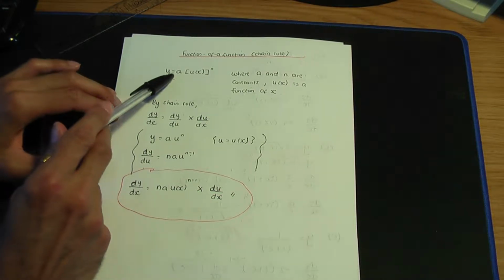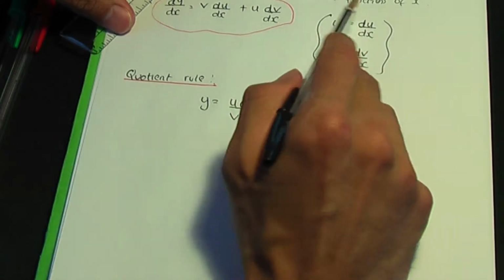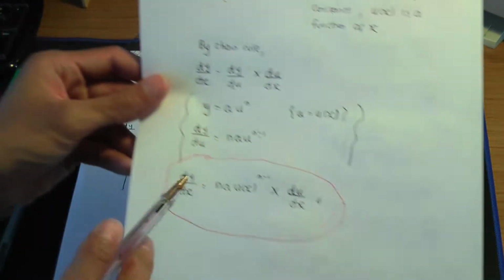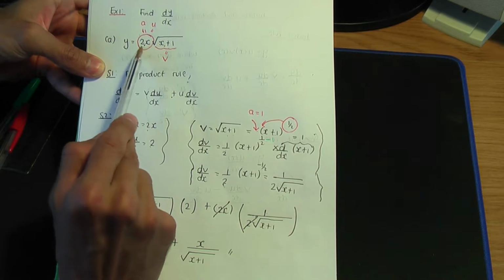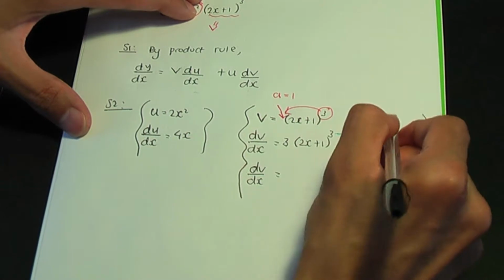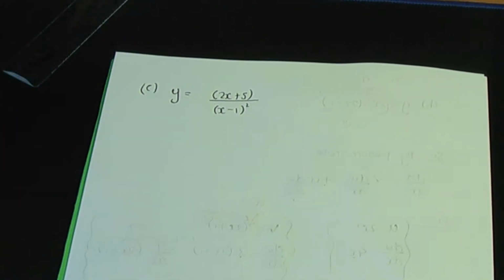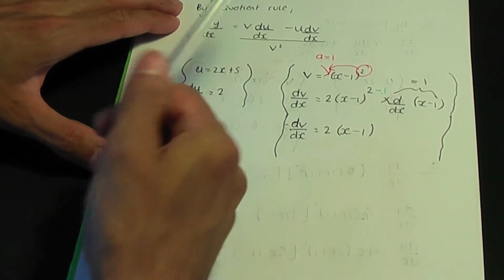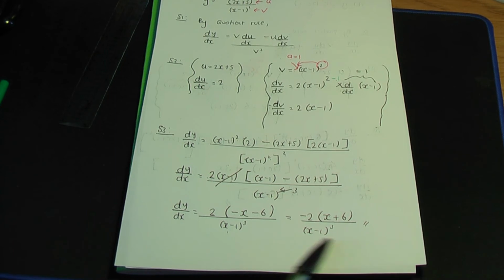AS/A-Level Maths Differentiation - Product and Quotient rules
This AS/A-Level Maths video tutorial explains the Product and Quotient rules for differentiation. Examples of how these  rules are applied are also shown.